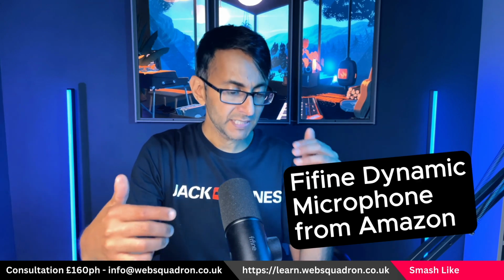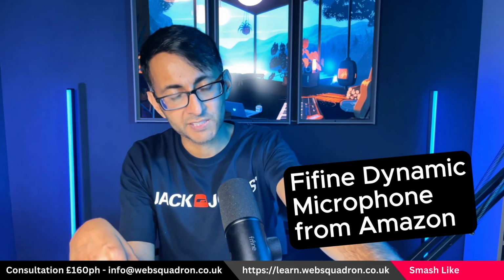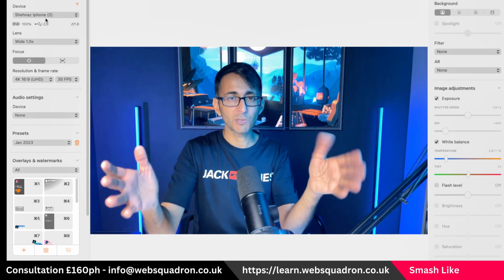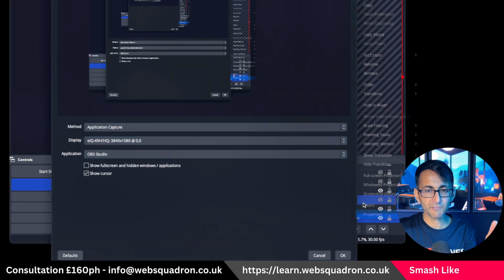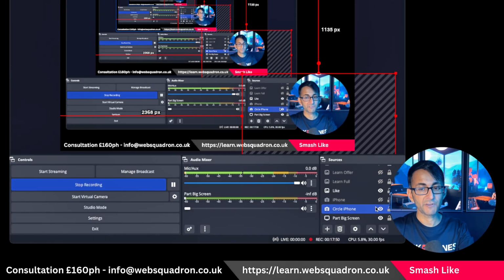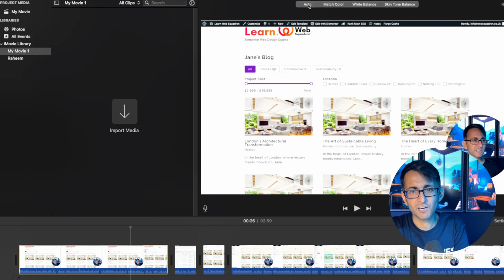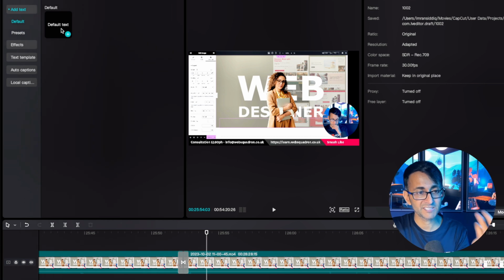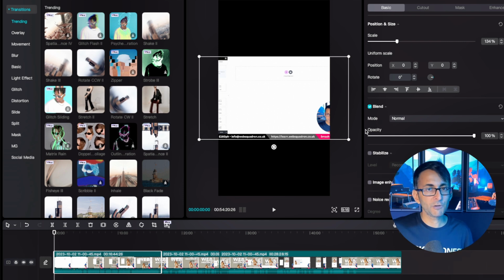My Studio and Recording Kits and Methods - October 2023 - Reincubate Camo OBS FiFine CapCut Pro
My updated Studio layout.

Fifine Dynamic Microphone